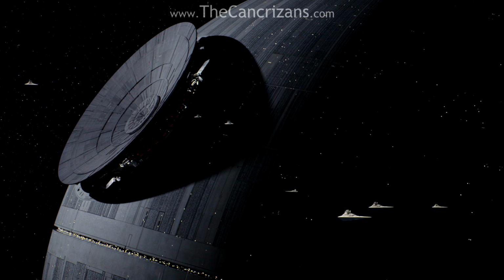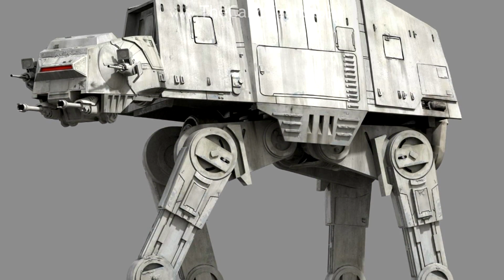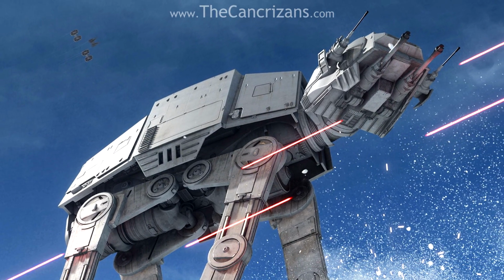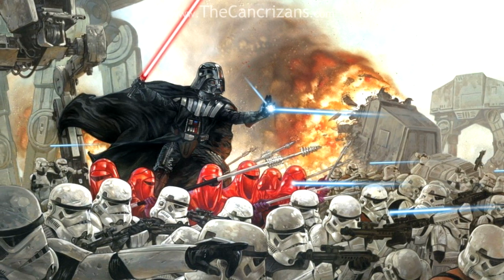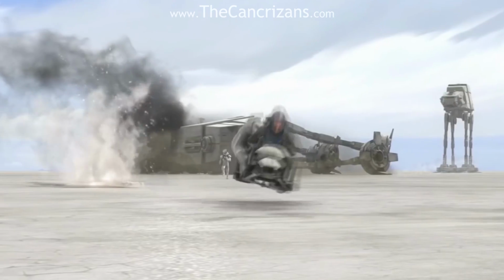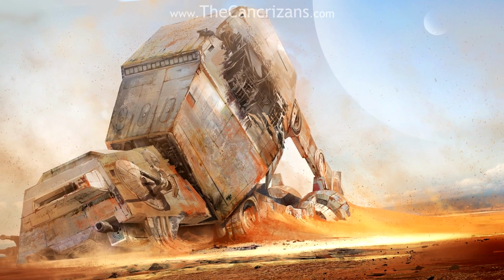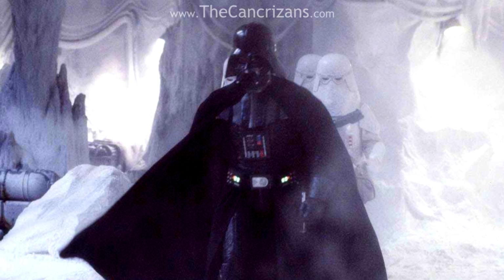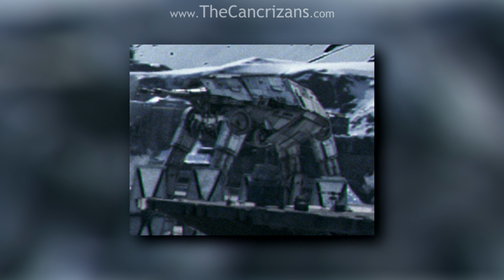Star Wars Lore Episode CLXXVI (176) – AT-AT Walkers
Given the enormous size of the Death Star, the Galactic Empire were not ones to shy away from behemoth machines of war. And the All Terrain Armoured Transport was certainly no exception...

Want an awesome Star Wars t-shirt?

A big thanks to Cort who made the intro music! Make sure to check out his work